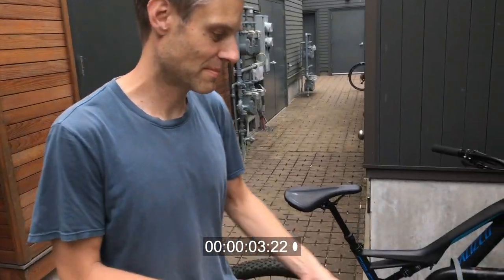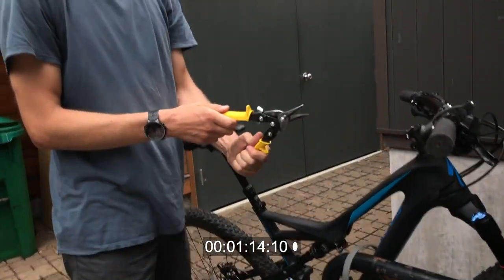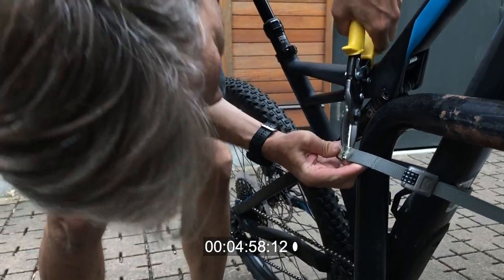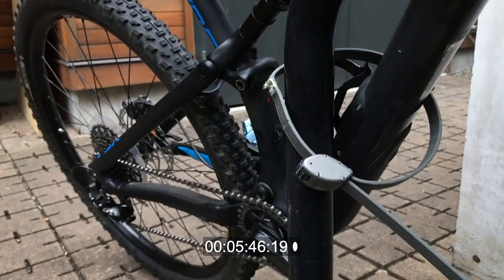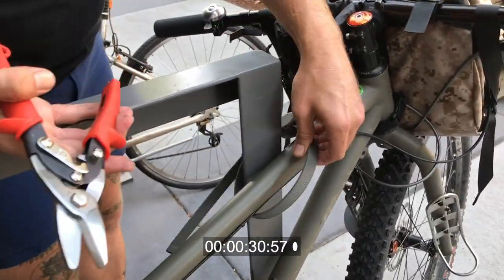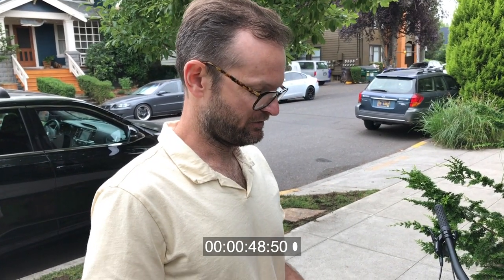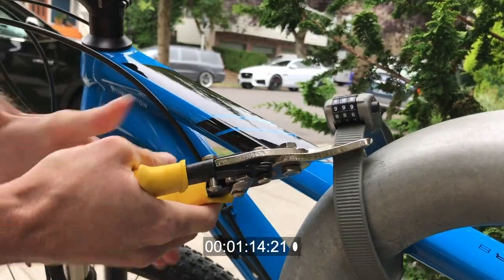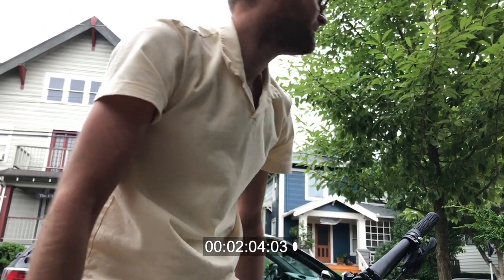Testing OTTOLOCK HEXBAND in the Field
The following video shows random people lock up bicycles with new, out-of-package OTTOLOCK HEXBAND locks and attempt to cut the product with new, out-of-package aviation shears (snips).  These are not paid actors.

THIS VIDEO IS NOT MEANT TO IMPLY OTTOLOCK CAN'T BE CUT! You’ll see it is not so simple in the field, and OTTOLOCK lives up to its design and use case intent as a deterrent.

It is very important to understand the design intent which are further detailed in our Use Guidelines

The intent of OTTOLOCK is to provide a lightweight, compact, easy-to-carry solution to prevent opportunistic theft during quick stops like getting coffee, snacks, or restroom breaks.

- OTTOLOCK is the best-in-class solution for cyclists who are training, bikepacking, and more.
- Many stolen bikes are taken when they are not locked.
- OTTOLOCK provides a convenient option without a weight penalty.
- All bike locks can be defeated by a motivated thief.
- OTTO does not claim OTTOLOCK is unable to be cut.
- OTTOLOCK provides an appropriate “quick stop” level of defense against many forms of attack – not any and all tools.
- Shears have been shown to be the tool most likely to fail an OTTOLOCK under specific conditions, force, and nuance.
- OTTO recommends redundant locking with a quality U-lock for higher crime areas or long duration lock-ups.

OTTO DesignWorks welcomes questions about it’s products, but does not condone video comments that use obscenities or are intended to disparage people.